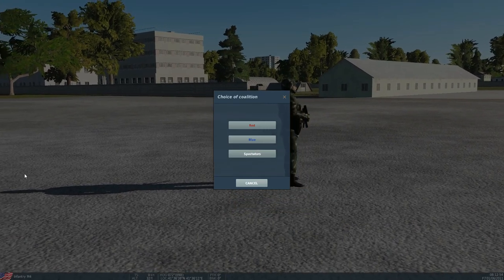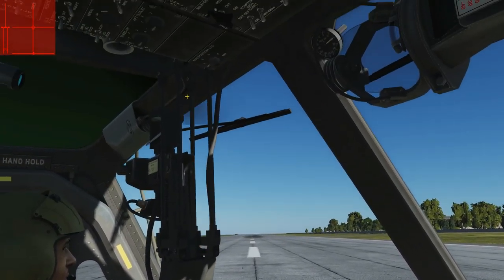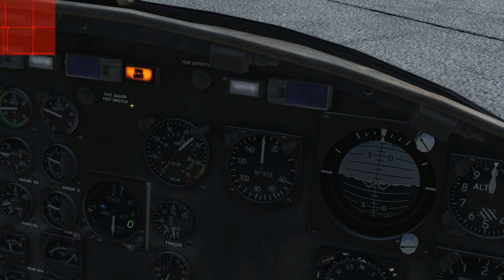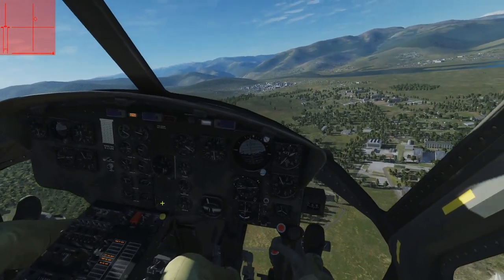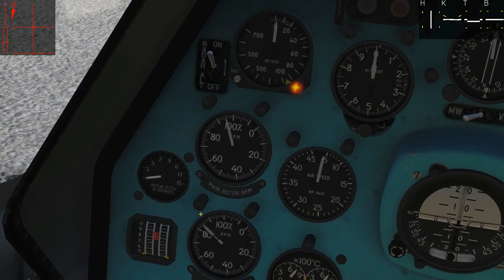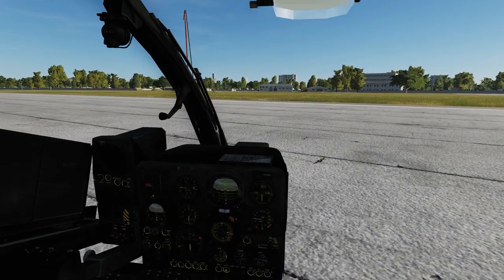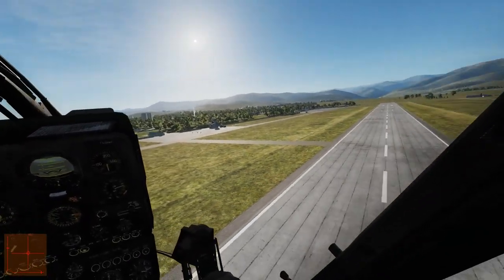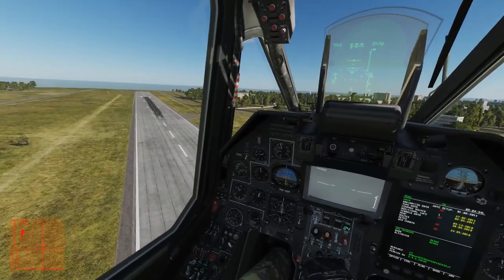Flying Basics: How To "Split The Needles" In DCS WORLD Helicopters